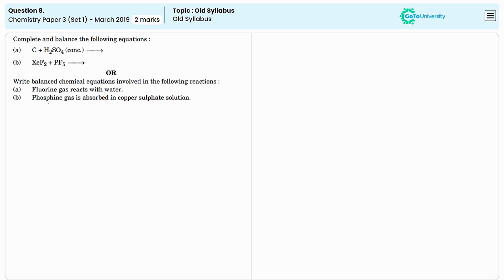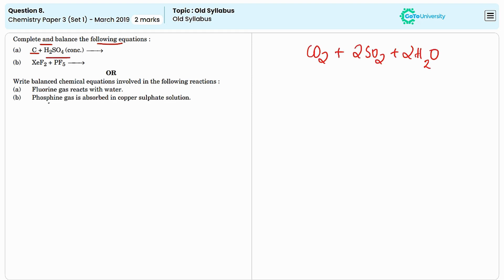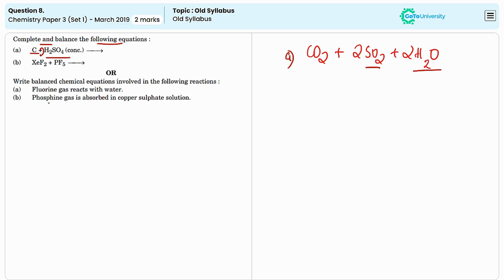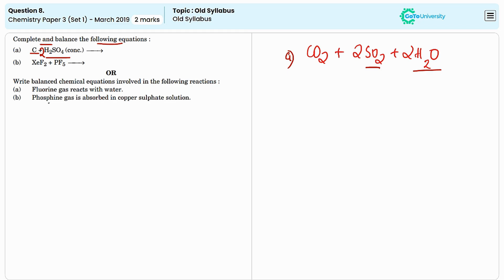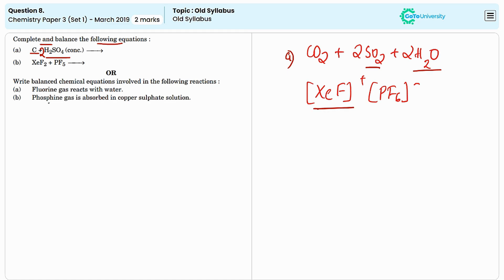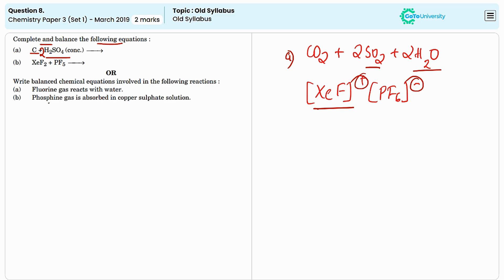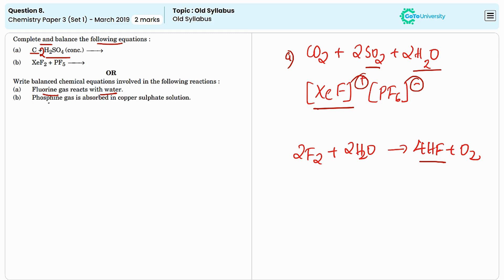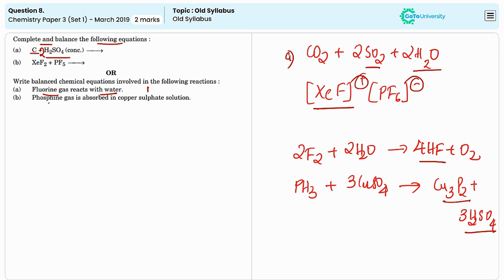Step-by-Step Guide to Completing Equations | CBSE Chemistry March 2019 Paper 3 Set 1 Q8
"Review this important CBSE Chemistry past paper question and understand the solution in a simple and clear manner."

NEET Chemistry Past Question Papers (Past 5 years) with Solutions:
[playlist link]
[playlist link]
Complete NEET Zoology Paper Solutions | Step-by-Step Explanation
[playlist link]
NEET Botany Past Papers Solved | Detailed Explanations & Answers
[playlist link]